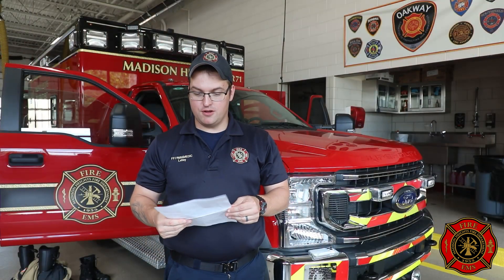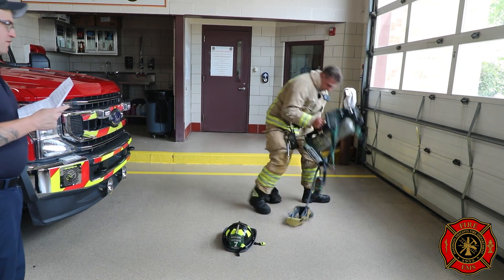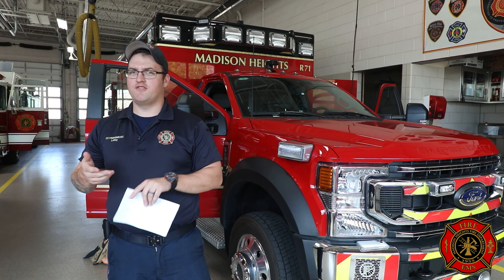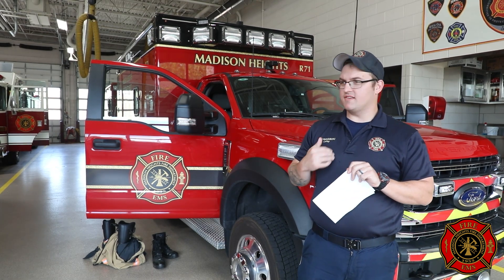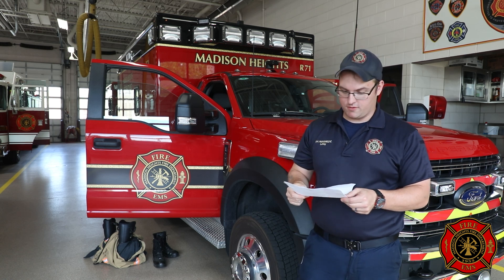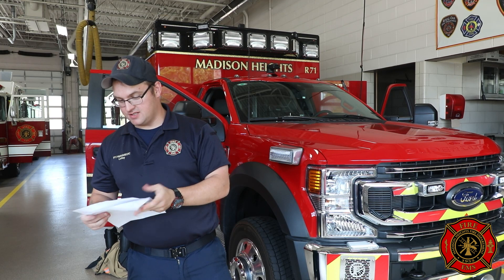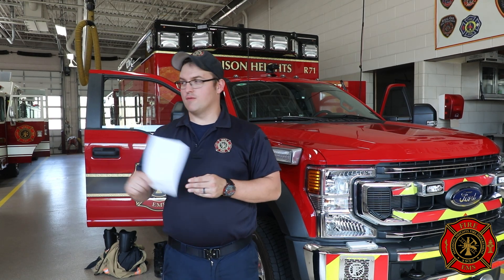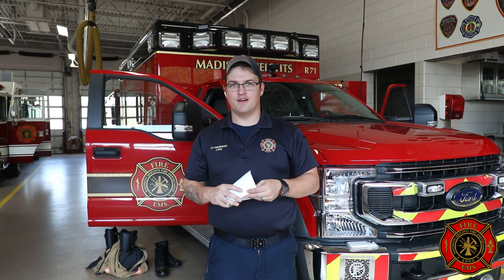Fire Friday - Q&A Video